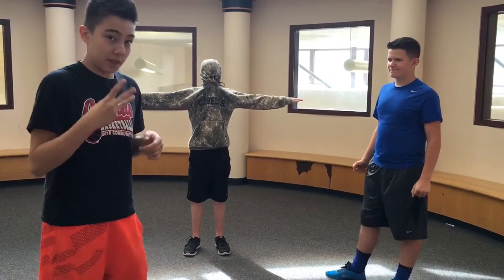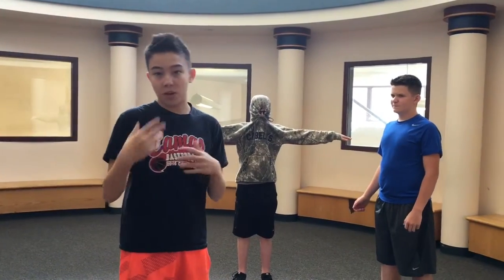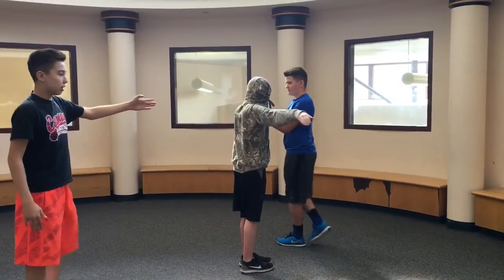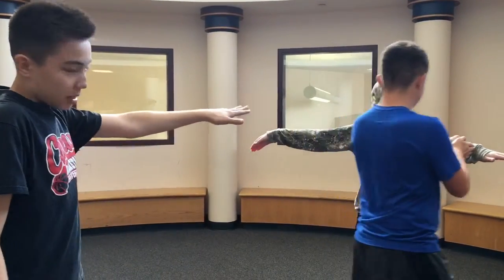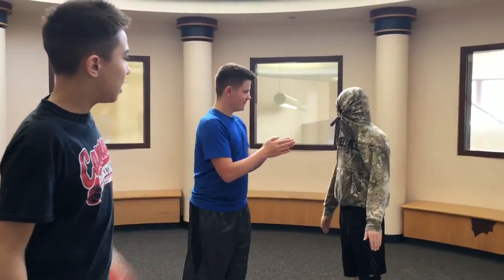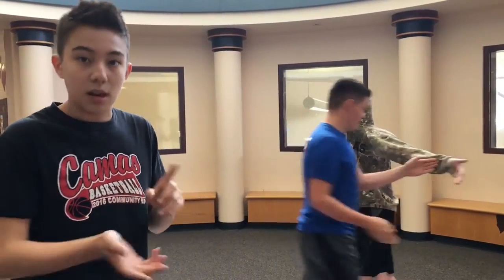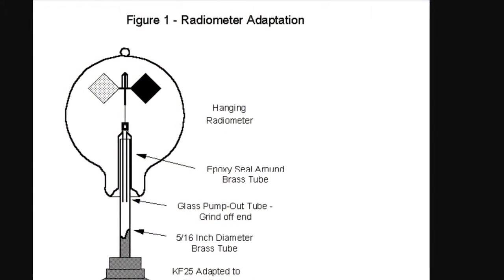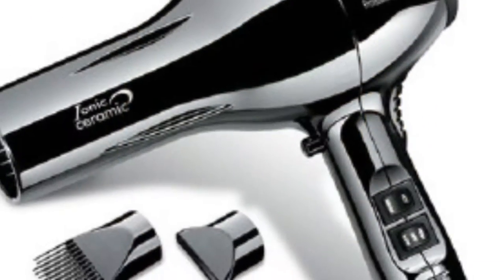Dank radiometer documentary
Another school project